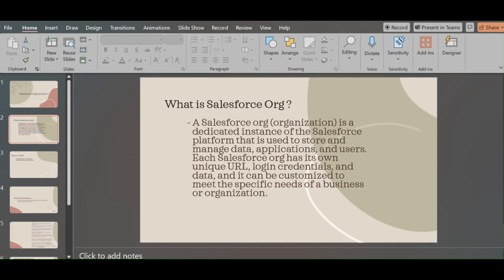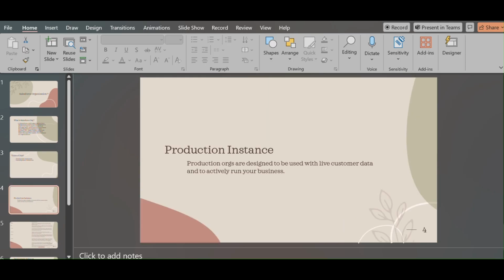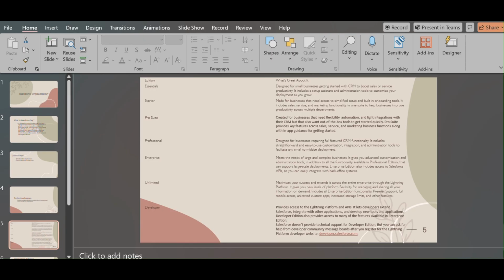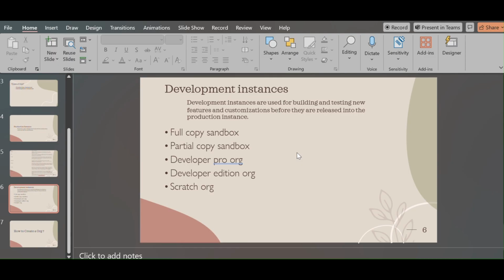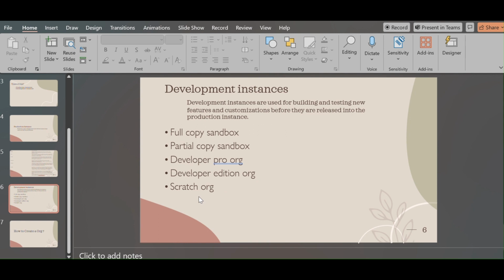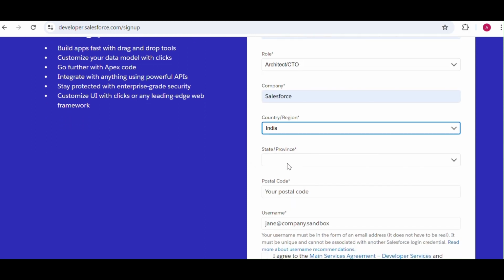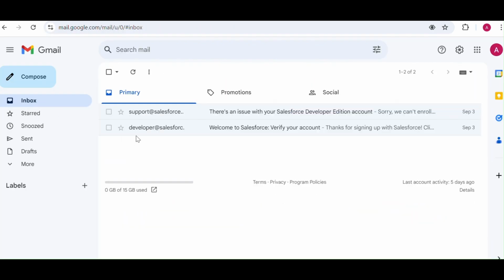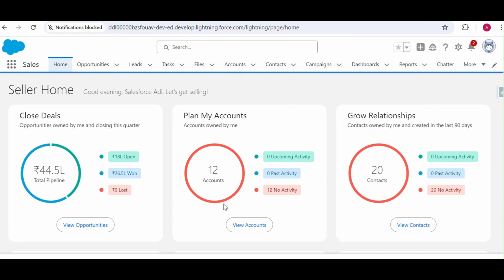Salesforce For Beginners 3 : Understanding Salesforce Org, Types, and How to Create One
In this video, we'll dive into essential concepts that every new Salesforce user / Beginner's /  Salesforce Admin / Salesforce Developer needs to know.
In this video, we'll introduce you to Salesforce org, focusing on understanding what a Salesforce org is, exploring the different types of Salesforce orgs, and guiding you through the process of creating your own Salesforce org.

What You'll Learn:

1. What is a Salesforce Org? - Learn the fundamentals of a Salesforce org,
     including its role as a container for your data and applications, and how it
     supports your business processes.
2. Types of Salesforce Orgs - Discover the different types of Salesforce orgs
     available, such as Production, Sandbox, Developer, and Trial orgs, and
     understand their specific uses and benefits.
3.  How to Create a Salesforce Org - Follow our step-by-step instructions to
     create your own Salesforce org, from
     signing up for a free Developer Edition to setting up your environment.

By the end of this video, you'll have a clear understanding of Salesforce orgs and be ready to start exploring and building in Salesforce.